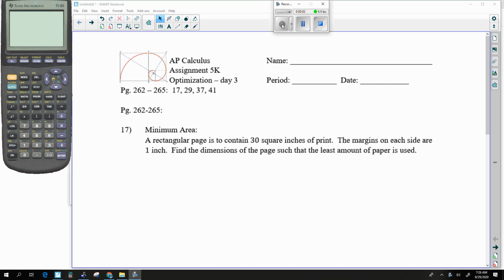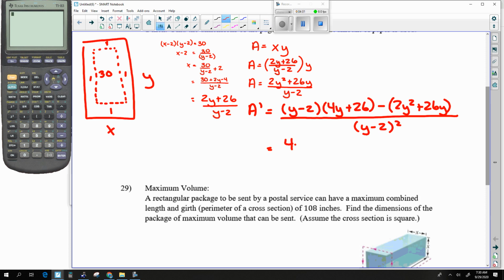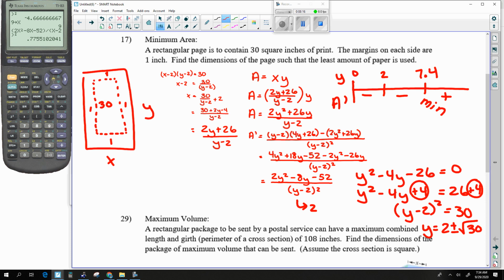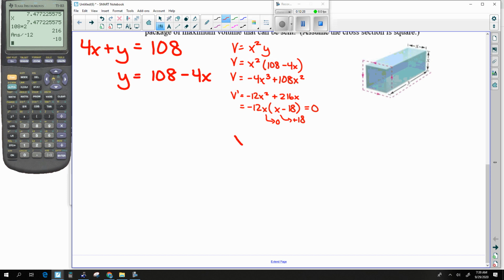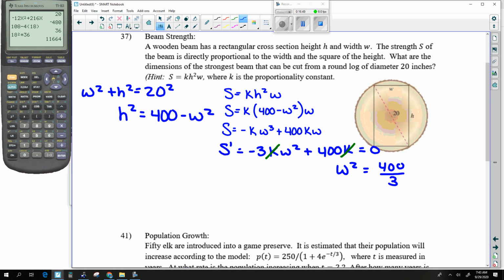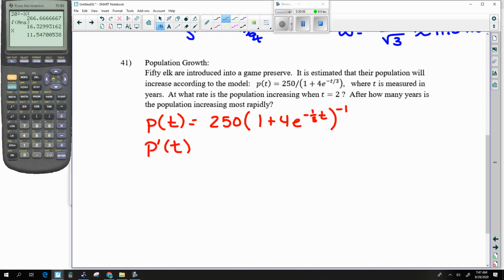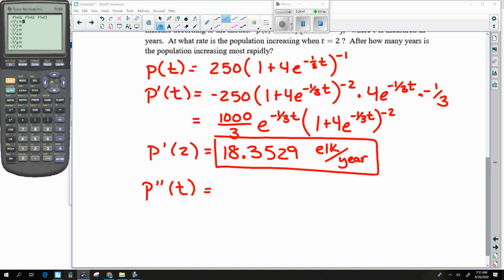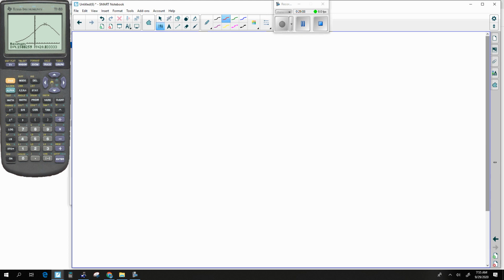Calculus - Assignment 5K